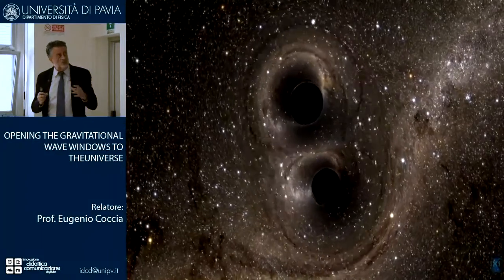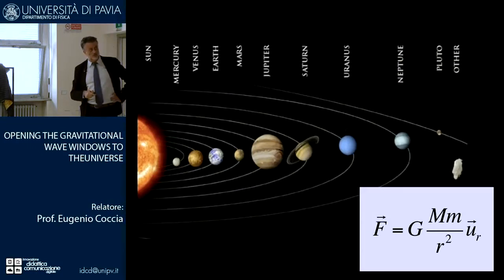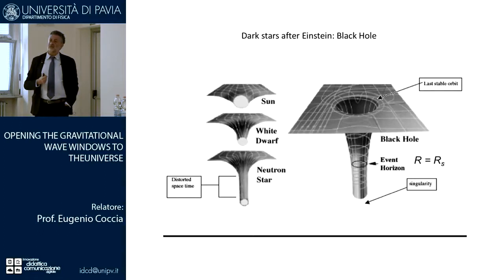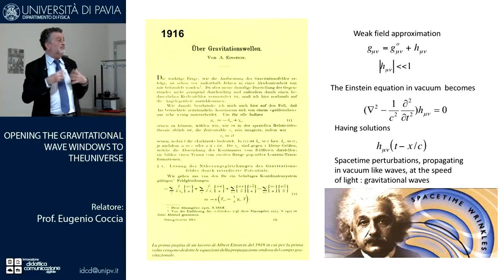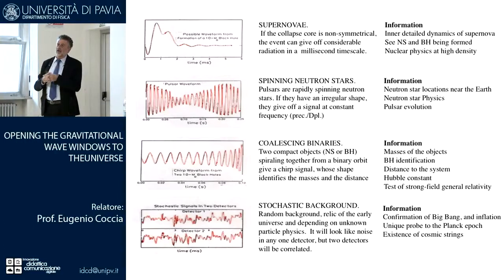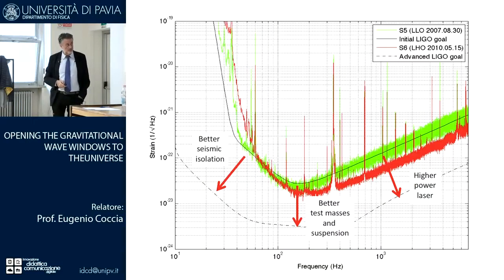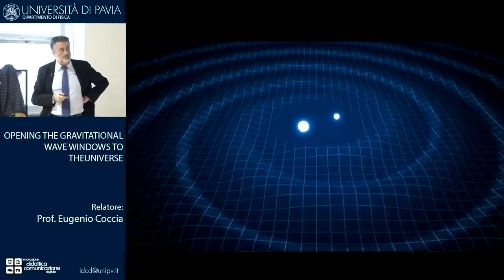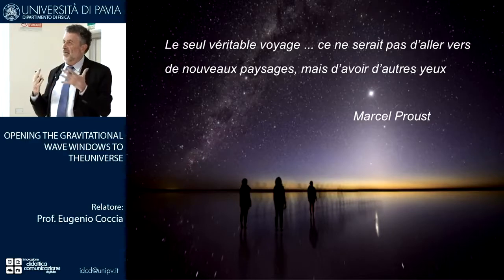Opening the gravitational wave window to the Universe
Voltian Lecture & inauguration of PhD colloquia by Eugenio Coccia (Rector of Gran Sasso Science Institute), Physics Department - University of Pavia, 26 October 2017